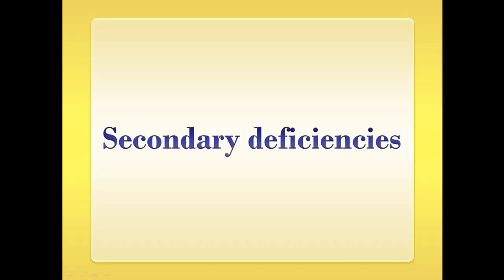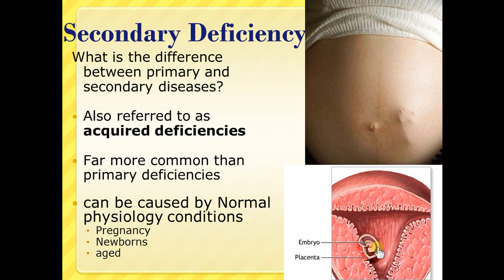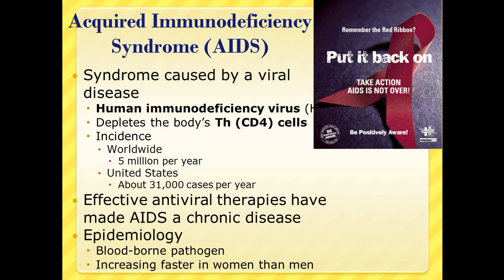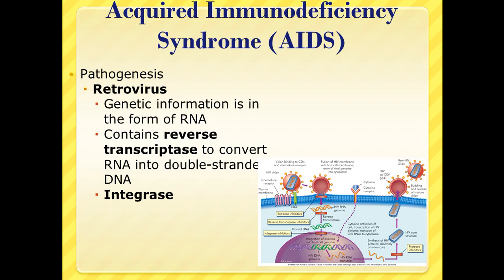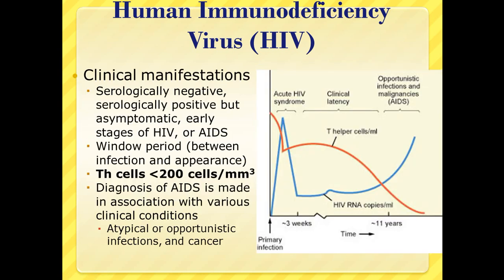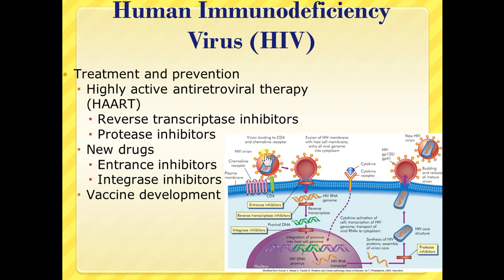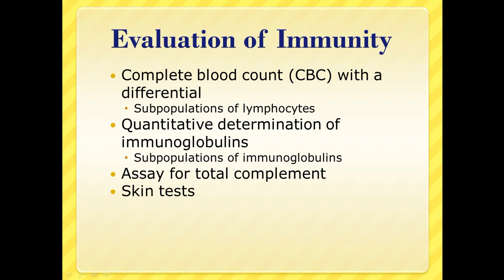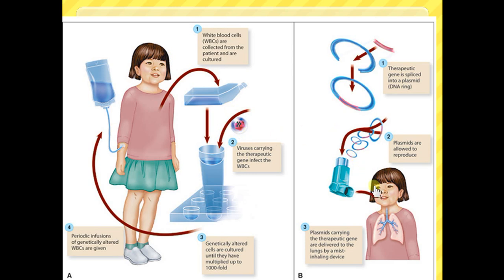PATHOPHYSIOLOGY essentials EXPLAINED 33 Infection pt5:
0:00 Introduction
0:22 Remember Bacterial infection is common with defects in phagocytic cells, complement pathways or B cell system. Viral and fungal infections are common with T cell deficiencies
2:44 Secondary Deficiency
10:21 Acquired Immunodeficiency Syndrome (AIDS)
12:23 Human Immunodeficiency Virus (HIV)
24:01 Treatment for Immunodeficiencies